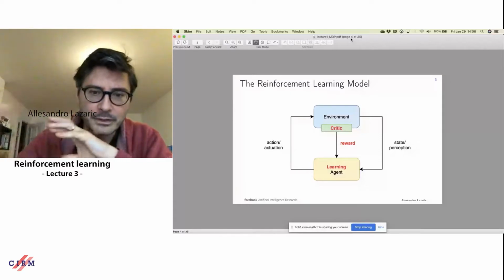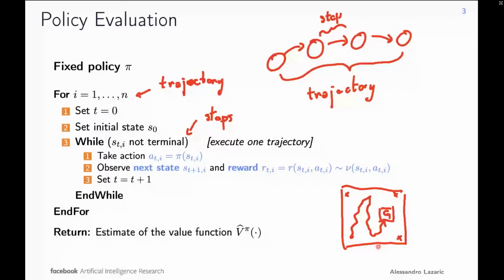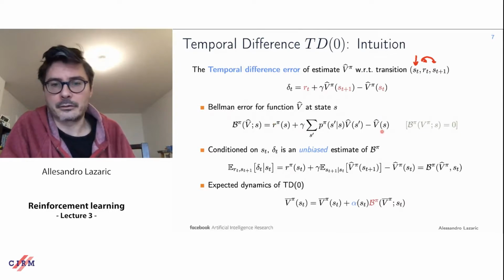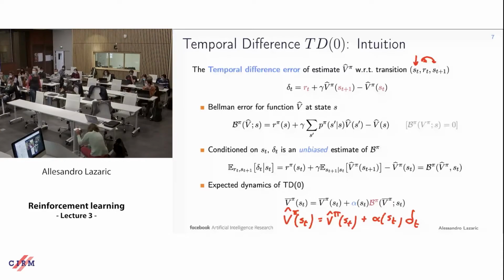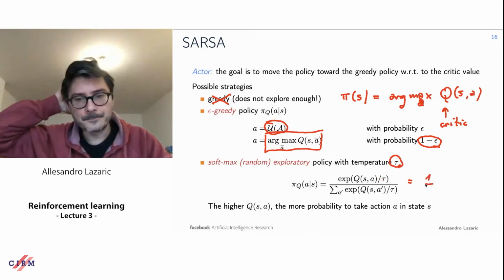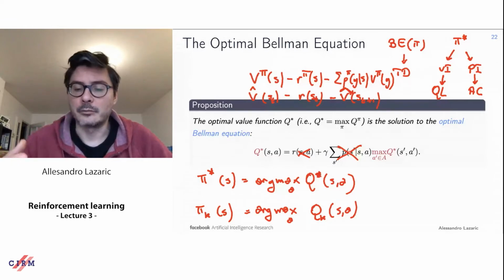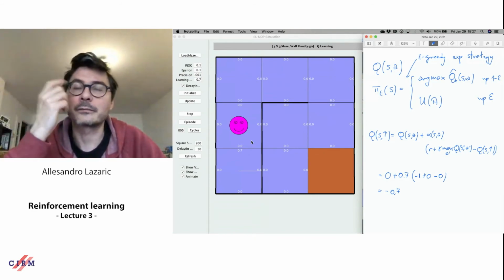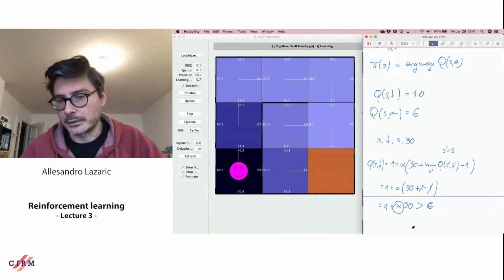Allesandro Lazaric: Reinforcement learning - lecture 3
Recorded during the meeting "Mathematics, Signal Processing and Learning" the January 28, 2021 by the Centre International de Rencontres Mathématiques (Marseille, France) Filmmaker: Guillaume Hennenfent Find this video and other talks given by worldwide mathematicians on CIRM's Audiovisual Mathematics Library And discover all its functionalities: - Chapter markers and keywords to watch the parts of your choice in the video - Videos enriched with abstracts, bibliographies, Mathematics Subject Classification - Multi-criteria search by author, title, tags, mathematical area